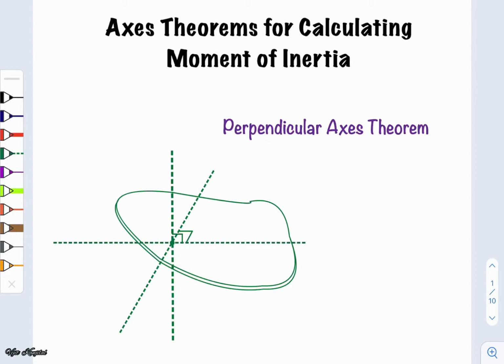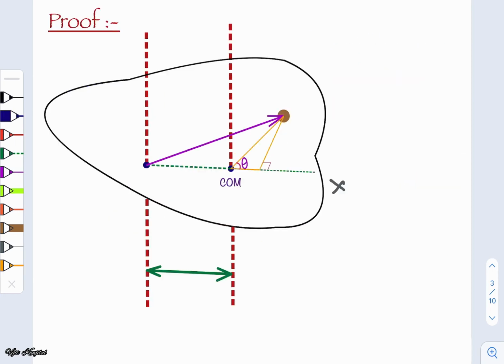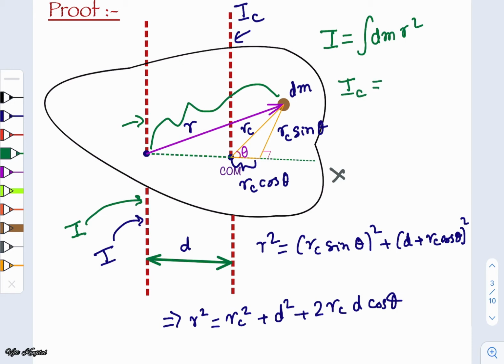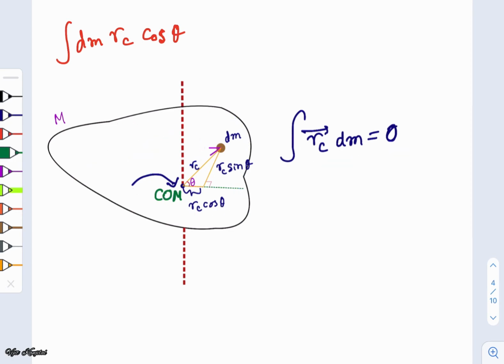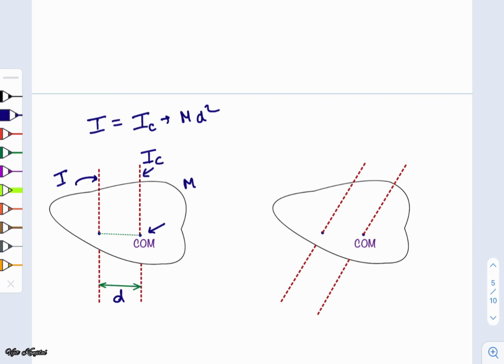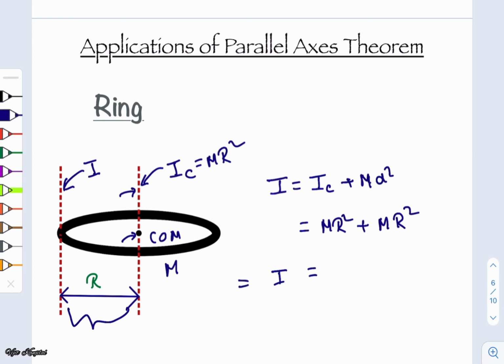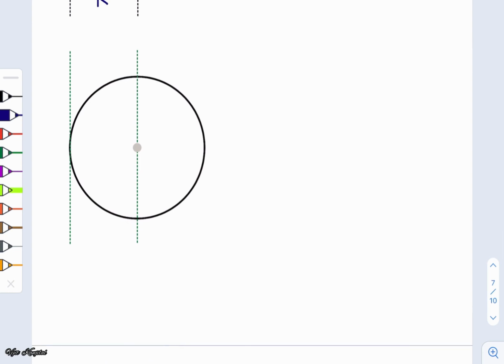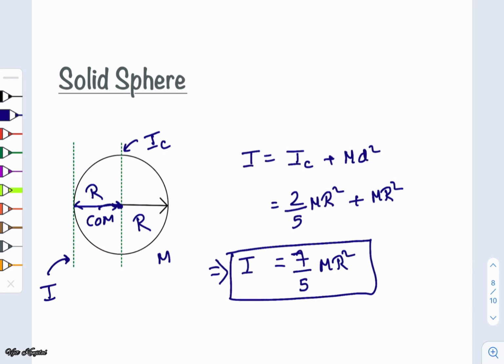RBD Mod 1 Lecture 8 : Parallel Axes Theorem